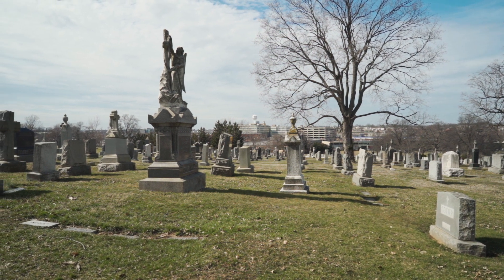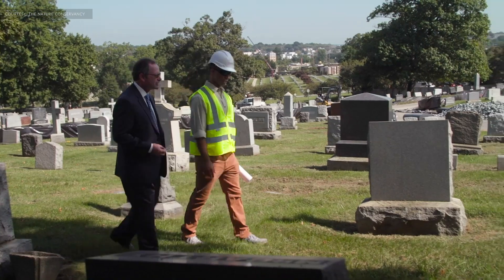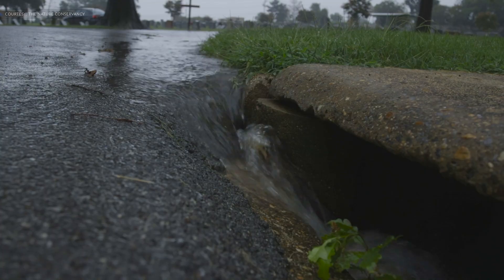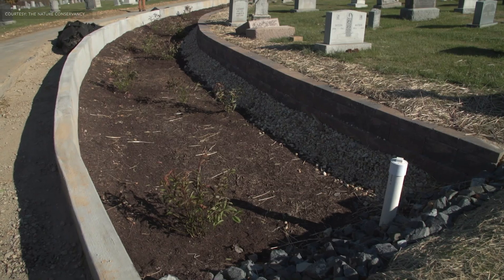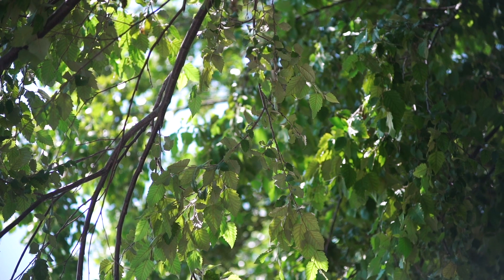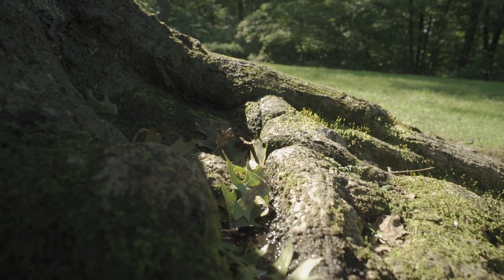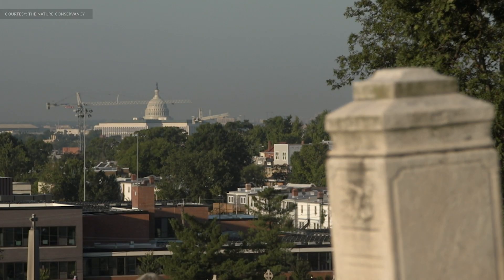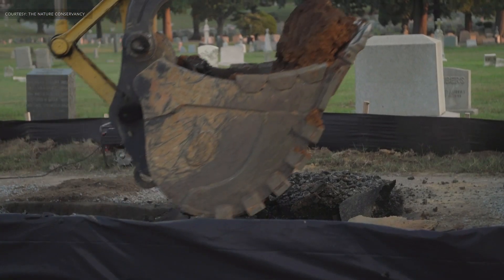Canopy Award for Sustainability: The Nature Conservancy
For their groundbreaking project at historic Mount Olivet Cemetery, we are honored to present the Nature Conservancy with the 2019 Canopy Award for Sustainability.

Polluted stormwater runoff is one of the largest growing environmental concern in urban areas. Paved roads are one of the largest contributors of this runoff and Mount Olivet Cemetery, built in 1858 in Northeast D.C., had a staggering 10 acres of them. Working with the Catholic Archdiocese of Washington, the Nature Conservancy designed and implemented numerous green infrastructure elements throughout the cemetery, such as rain gardens, trees, bio-retention areas. These efforts have lowered Mount Olivet Cemetery's water bill by $25,000, kept hundreds of thousands of gallons of water out of our rivers and waterways, and contributed greenspace and reduced flooding to nearby neighbors.